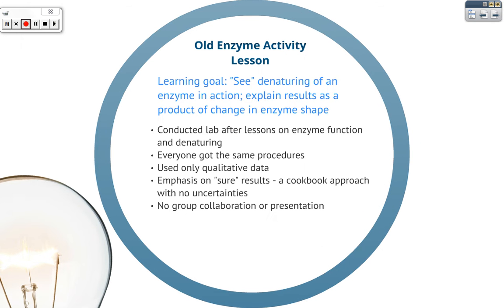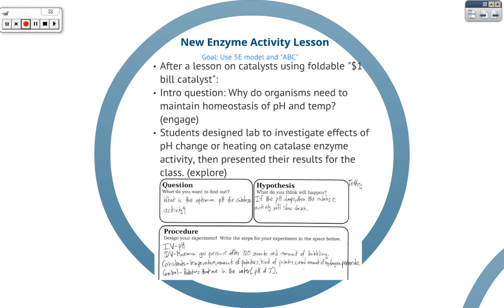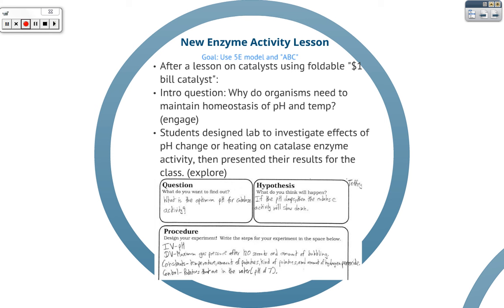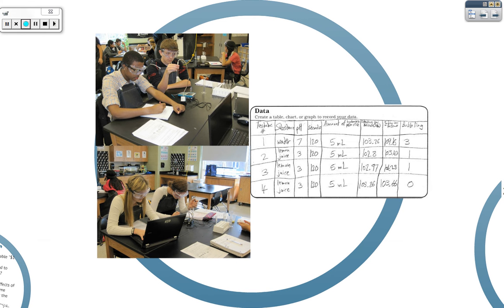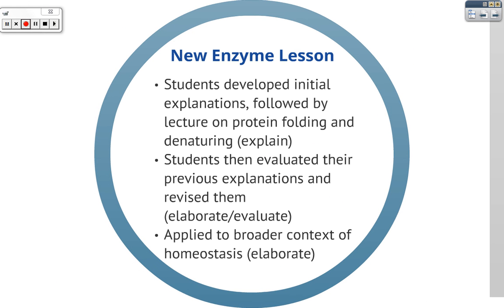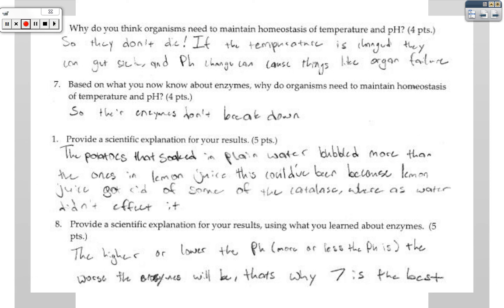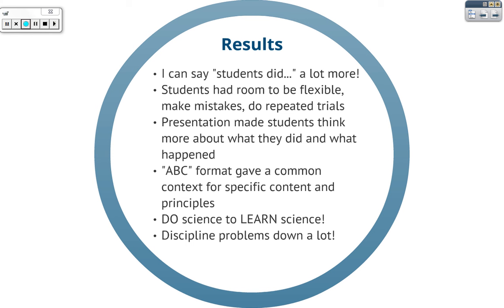EDUC 598U Presentation - Andrew Hall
Here's how my lesson on enzymes and biochemistry were transformed by adopting an inquiry-based approach using the 5E model.